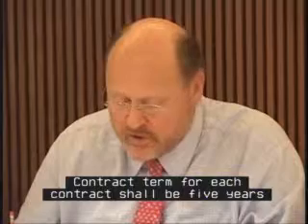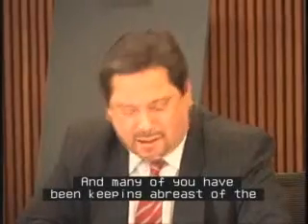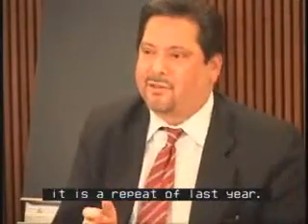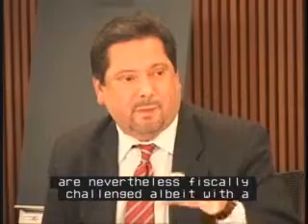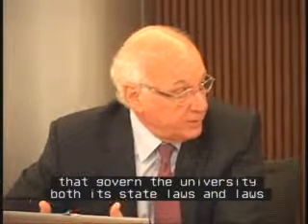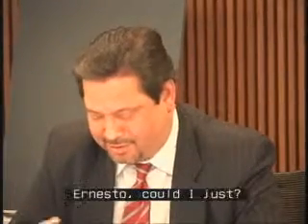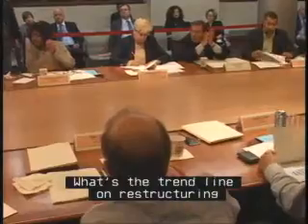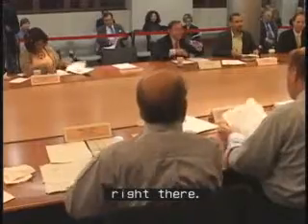CUNY Board of Trustees Committee Meeting on Fiscal Affairs 11/2/2009